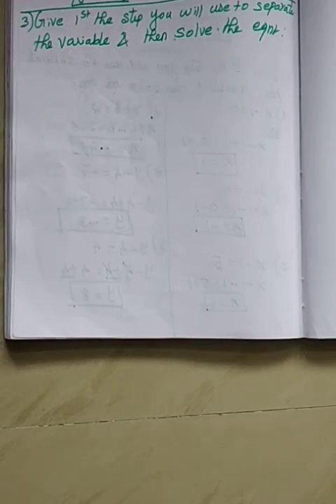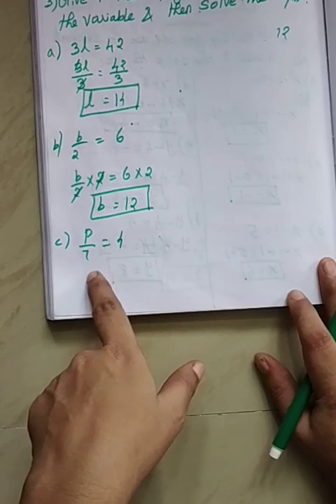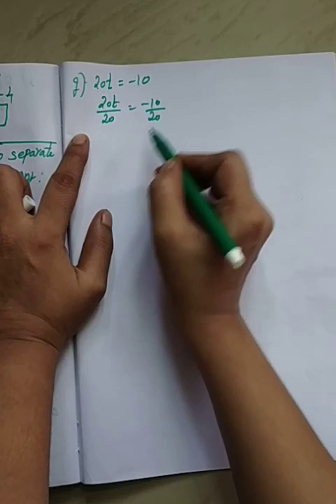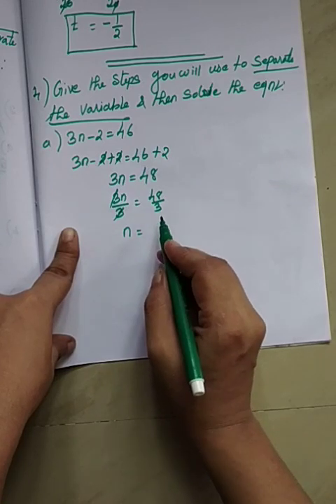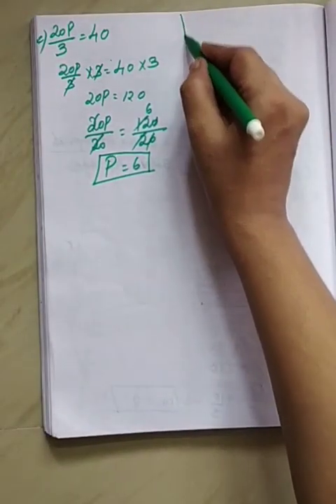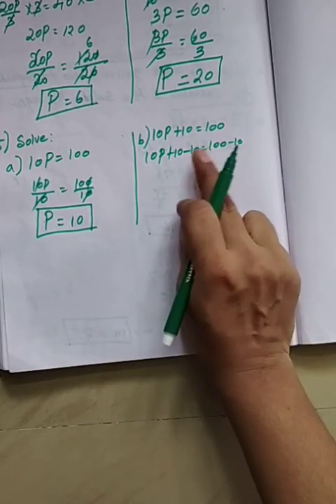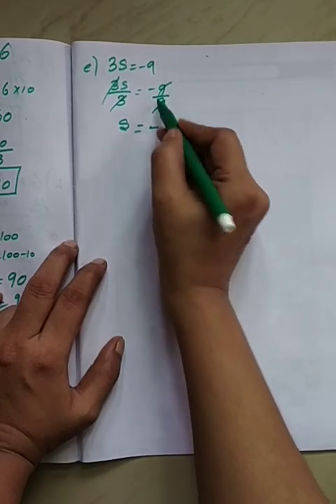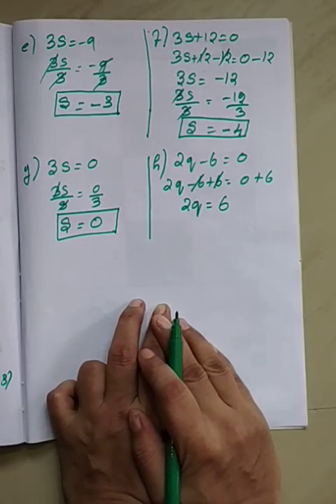Sri Jayendra CBSE - 7th Maths - Simple Equations - Part 6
7th Std. Maths - Simple Equations - Part 6